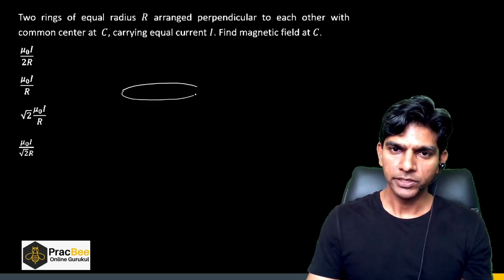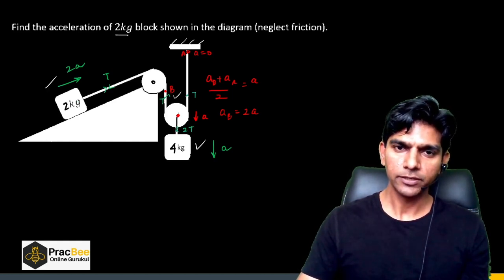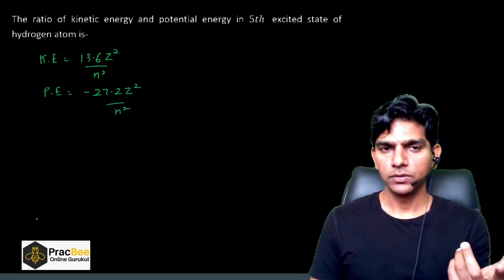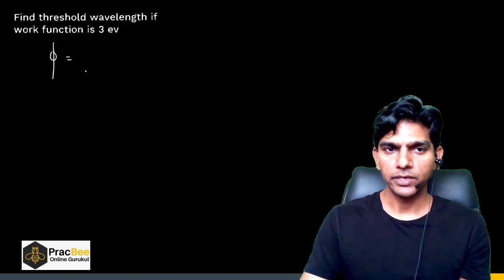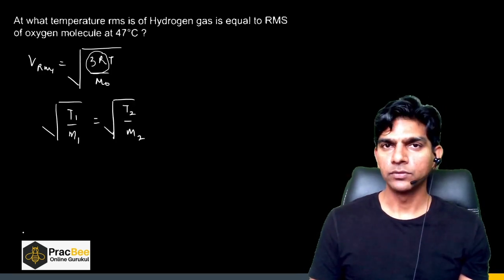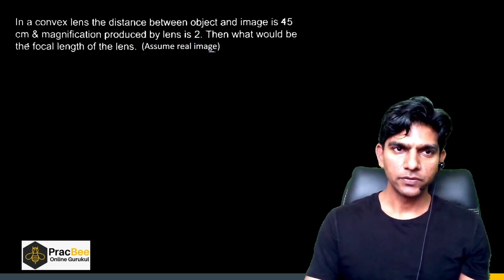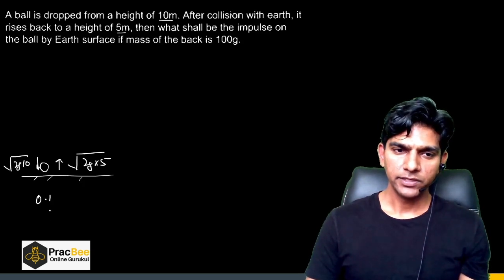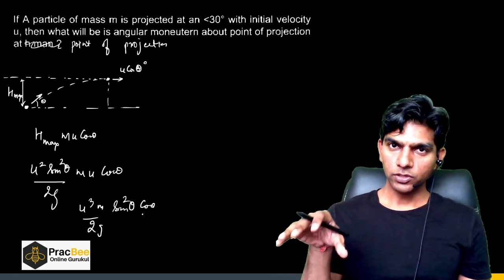30th Jan Shift 1 JEE Mains 2024 Memory Based | Physics discussion (English) by Puran Sir - IIT Delhi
Shortest memory based physics section discussion of 30th January shift 1 JEE mains 2024 by Puran Sir, B-Tech IIT Delhi (2008).